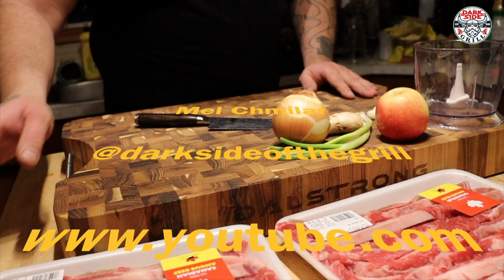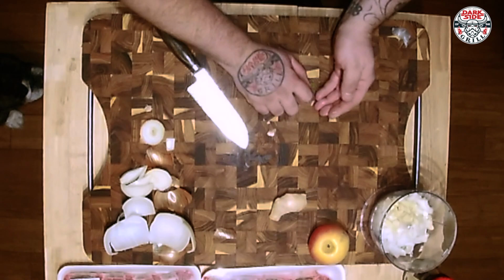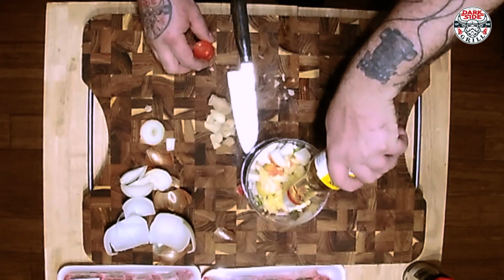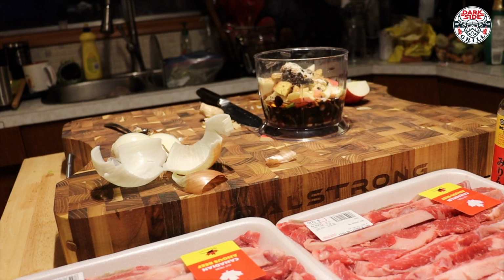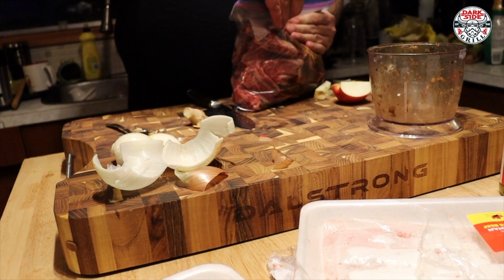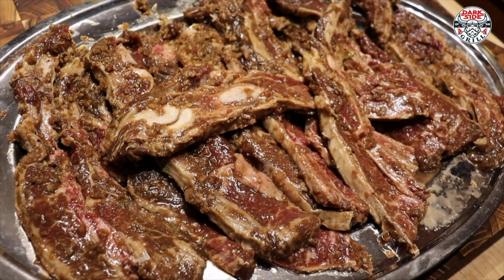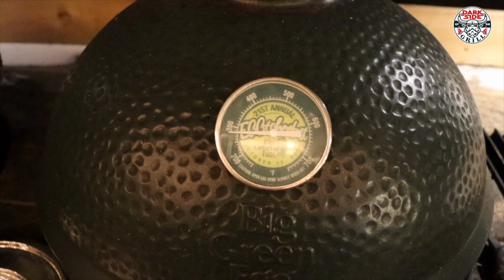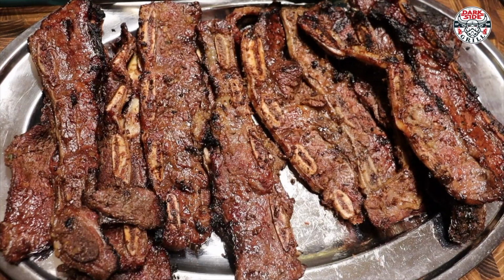Korean Kalbi short ribs on the big green egg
From making the marinade to grilling the ribs over the open fire on the big green egg!
were making Korean short ribs or Kalbi ribs.
After making the marinade the ribs can sit between 4 hrs and a day depending on salt and flavor.
Also feel free to spice it up! or make any kinds of changes none of my recipes are in stone!

weather you grill them hot and fast or do them indirect they will turn out great just make sure not to dry them out or they will get tough.

Kamado Joe:
Big Joe
Classic Joe
Joe Jr

Kitchen Essentials:
BBQ Gloves Extreme Heat
Lodge Cast Iron Dutch Oven
Pellet Smoker Tube
Meat Injector
Wing Basket
Sous Vide
Smoked Sea Salt
Butcher Paper
Nitrile Gloves

BBQ Cleaning Essentials:
Grill Brush Cleaning Kit
Simple Green Spray

Kamado Joe:
Big Joe
Classic Joe
Joe Jr

Kitchen Essentials:
Pellet Smoker Tube
Meat Injector
Wing Basket
Sous Vide
Smoked Sea Salt
Butcher Paper
Nitrile Gloves

BBQ Cleaning Essentials:
Simple Green Spray